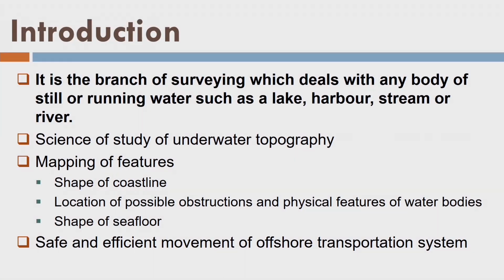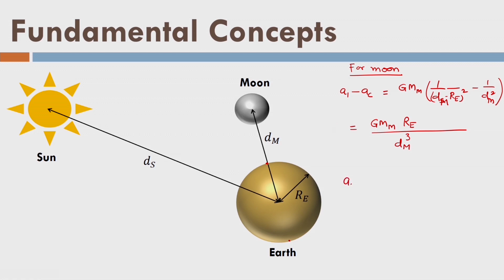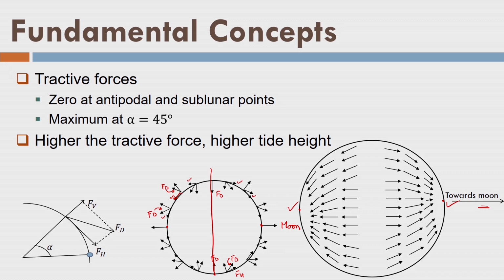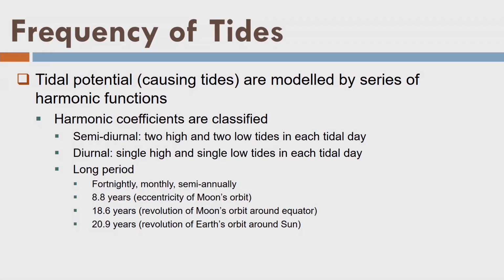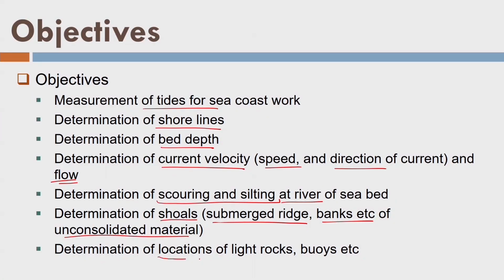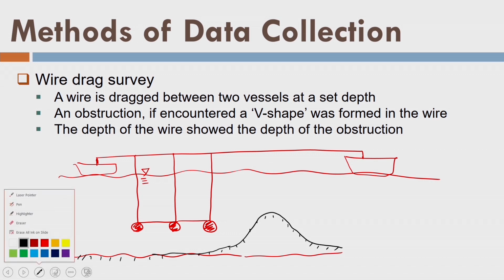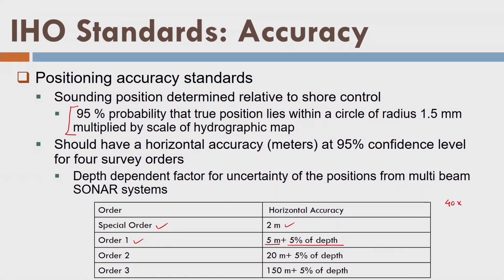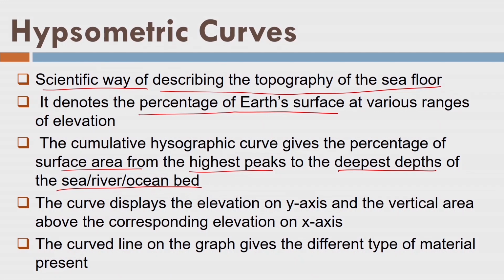Lec 32:Fundamental concepts of hydrographic survey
Higher Surveying
Dr. Ajay Dashora